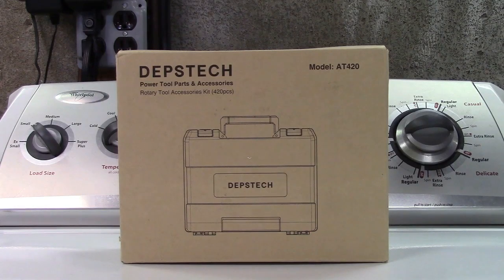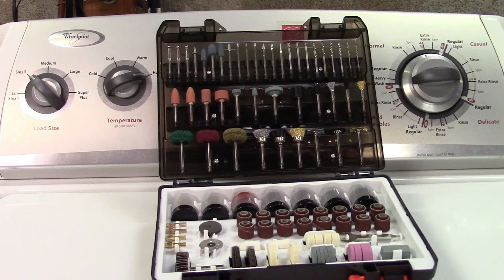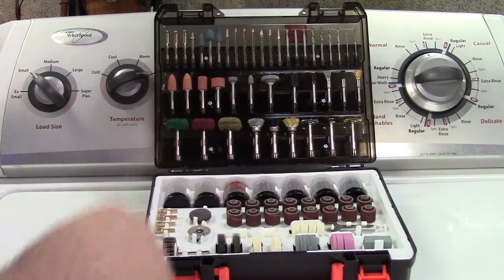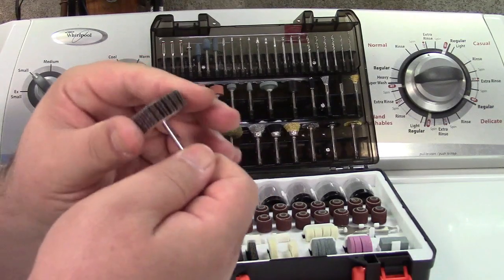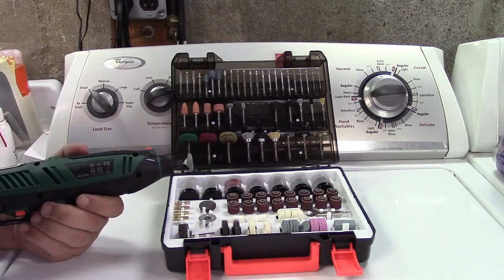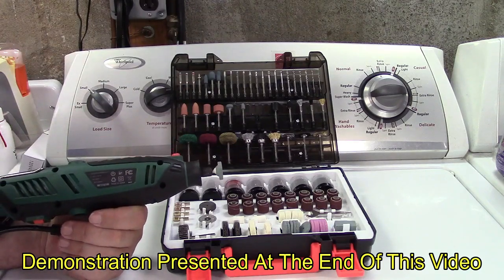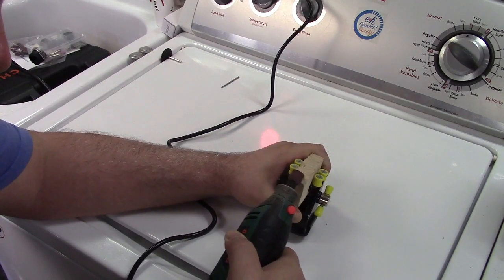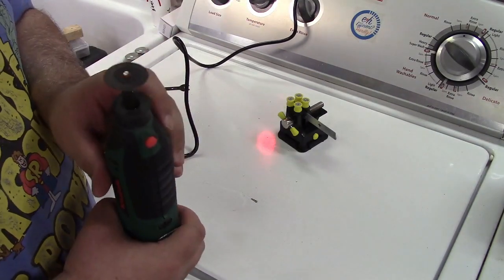DEPSTECH 420 Pcs. Accessory Kit For Rotary Tools Review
Originally recorded February 19, 2023.  Portions recorded February 18, 2023.

This 420 Piece Accessory kit for rotary tools from DEPSTECH includes just about any bit you could ever need.  Works with any rotary tool.  In this kit, which keeps everything nice and organized, you will find:
*Stainless Steel, Brass, Nylon, and Polishing Brushes
*Flap Wheel
*Polishing Compound
*Small and Large Felt Wheels
*Pointed Felt Wheels
*Diamond Grinding Needles
*High Speed Steel Cutters
*Collets
*Collet Wrench
*Whetstone
*Silicon Carbide and Aluminum Oxide Grinding Wheels
*Rubber Emery Wheels
*Grinding Wheels
*Silicon Carbide and Aluminum Oxide Cutoff Wheels
*Diamond Wheel
*Fiberglass Wheel
*Sanding Discs and Bands
*High Speed Steel Drill Bits

All in all, a great kit and must have for anyone who owns a rotary tool.